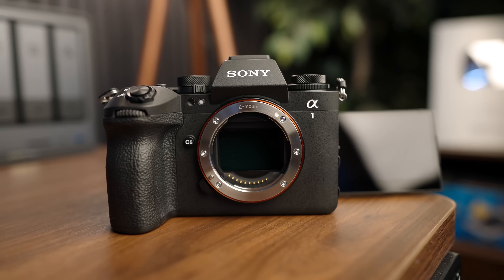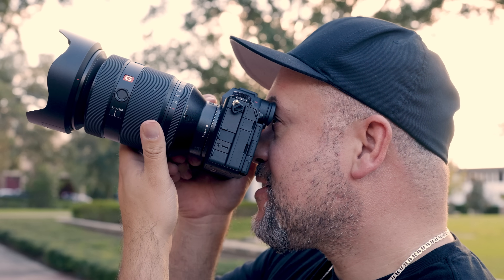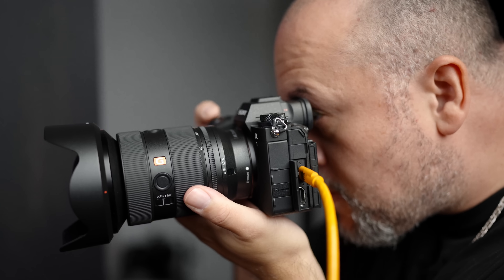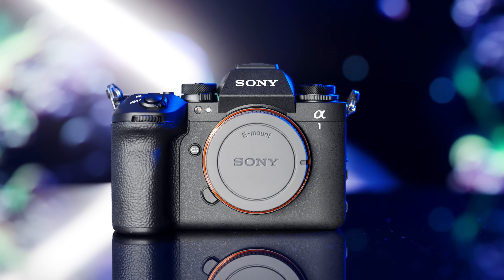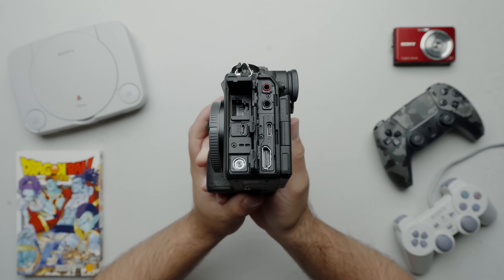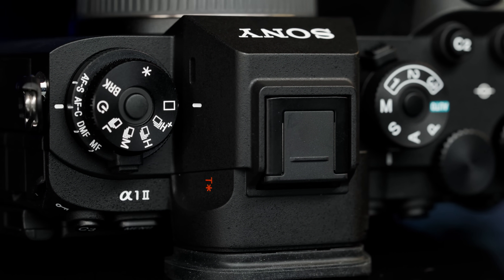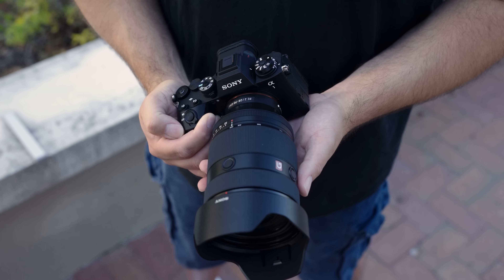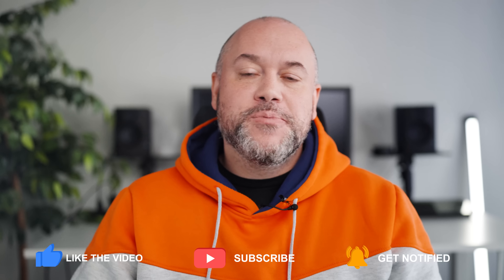Introducing the Alpha 1 II | First Look with Miguel Quiles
Check out the exciting new Alpha 1 II camera in this hands on first look with Sony Artisan Miguel Quiles!